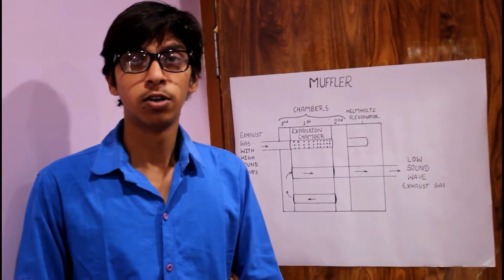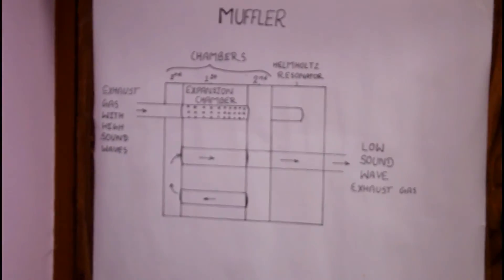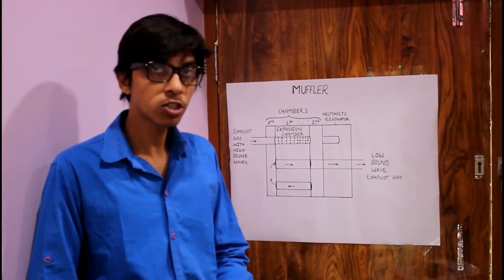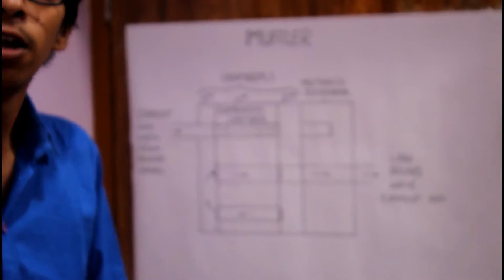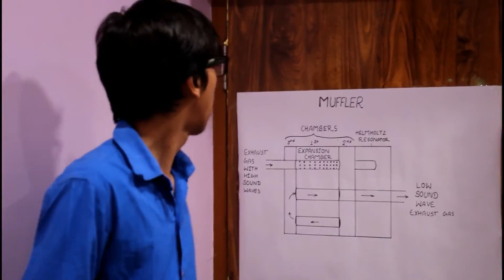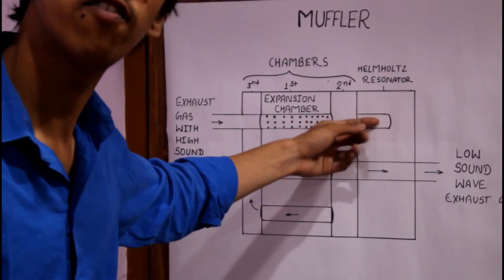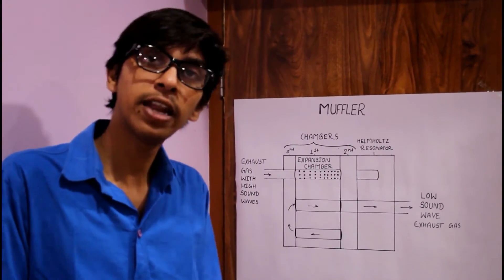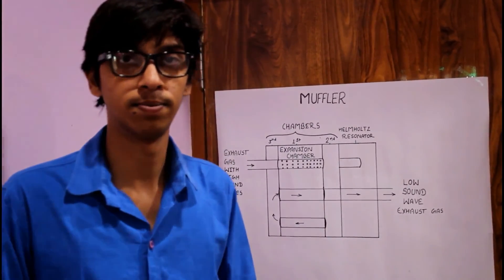MUFFLER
This video explains about MUFFLER of an exhaust system through which high sound waves are canceled or converted into low sound waves.